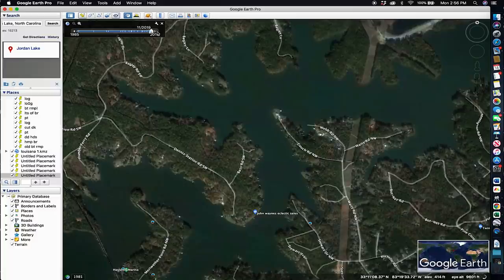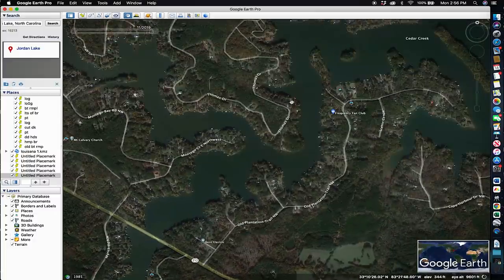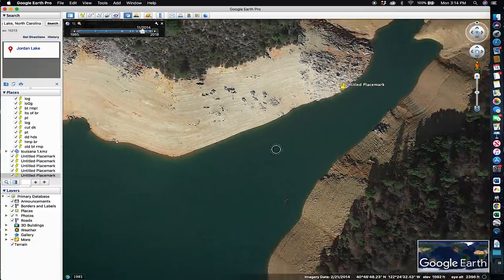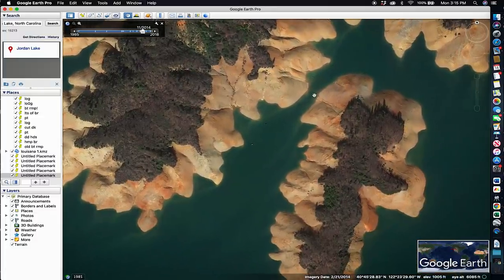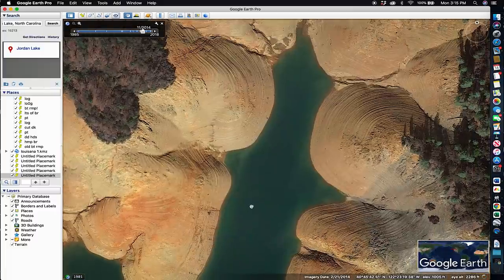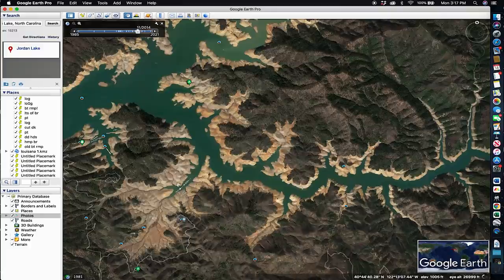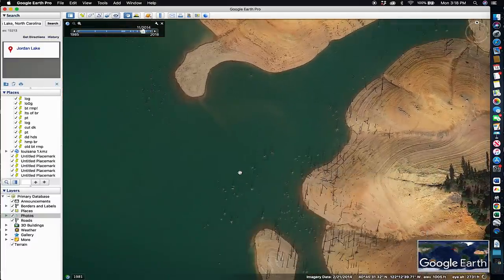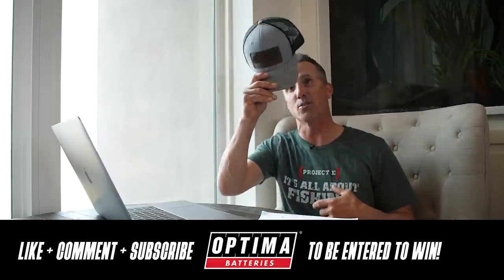Where to find bass in APRIL! // Where to start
People ask me all the time - where to start when fishing a lake, what structures to fish on, and how to figure out a pattern. This video will hopefully show you what I do to figure out where to start. I hope this helps!